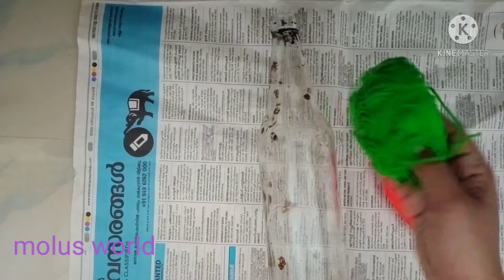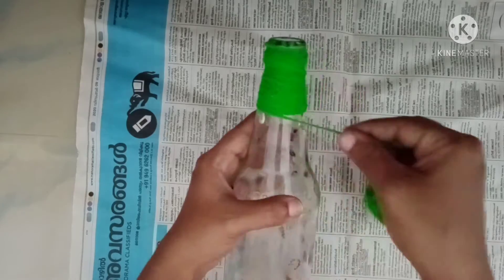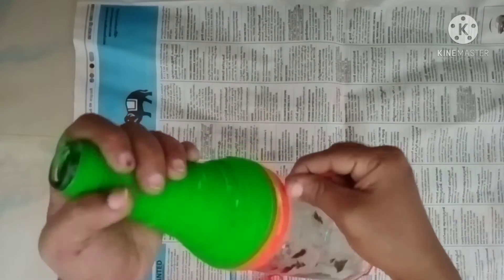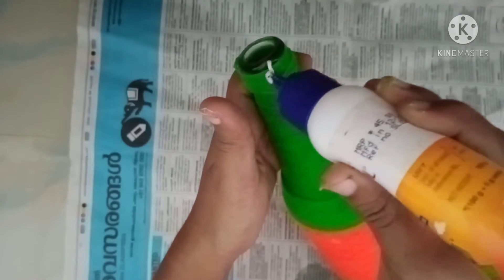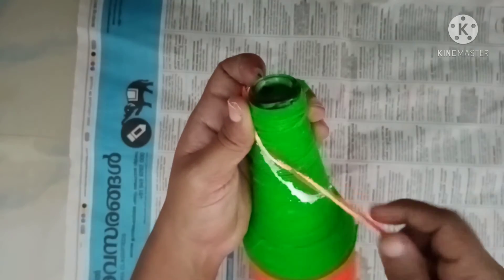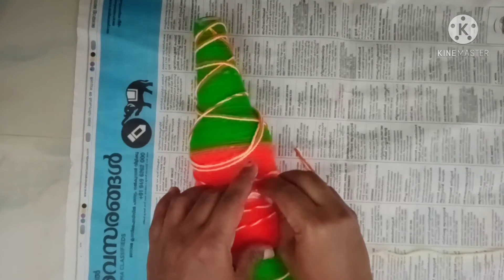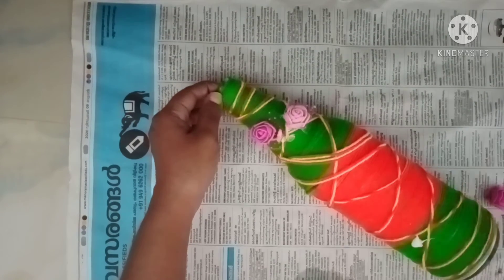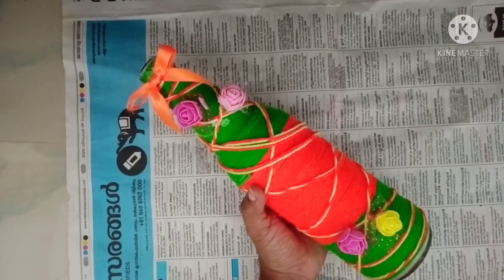കമ്പിളി നൂല് വെച്ച് ഒരു ബോട്ടിൽ ആർട്ട് /simple and easy bottle art/woollen thread/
simple and easy bottle art/